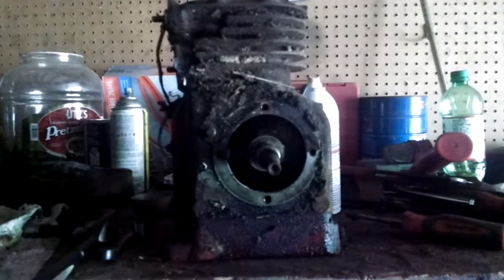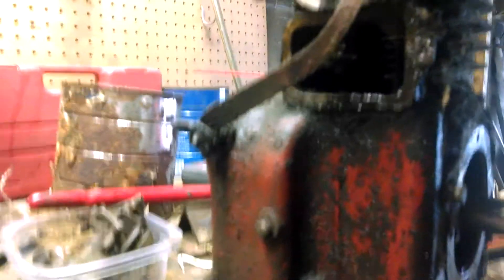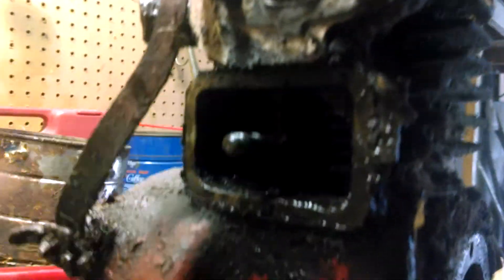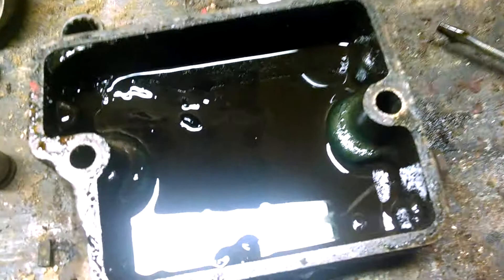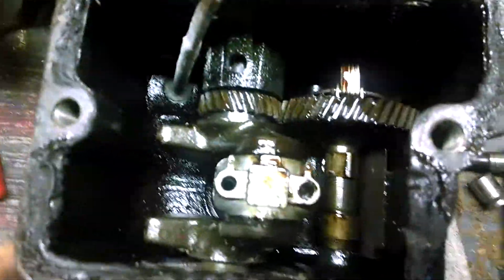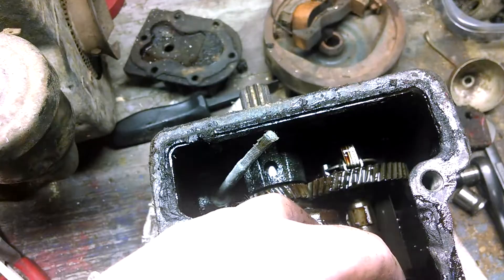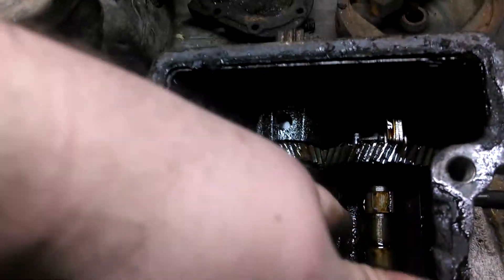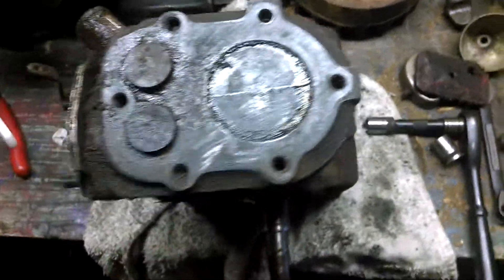Clinton engine teardown part 2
Tearing down the Clinton a little farther.